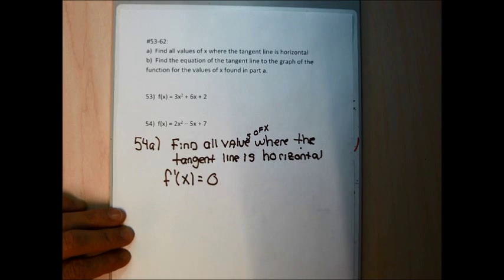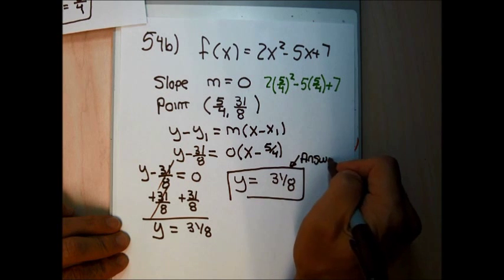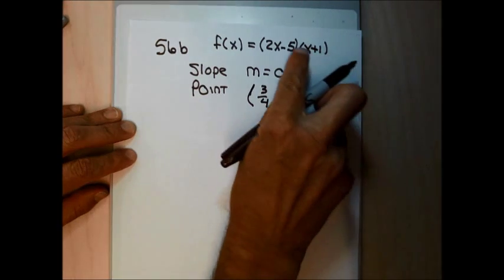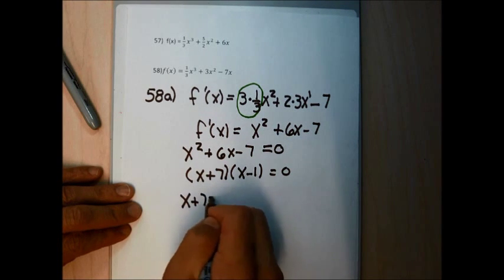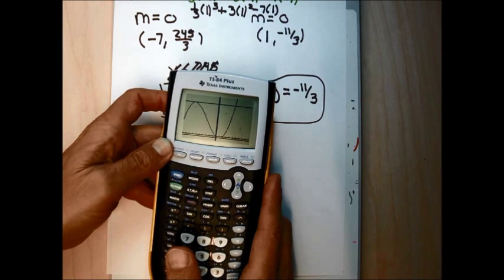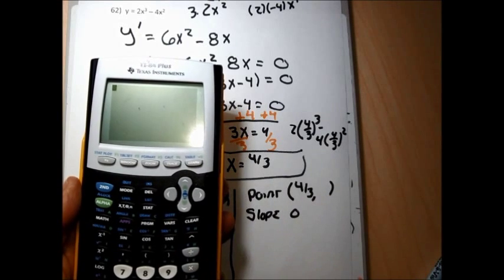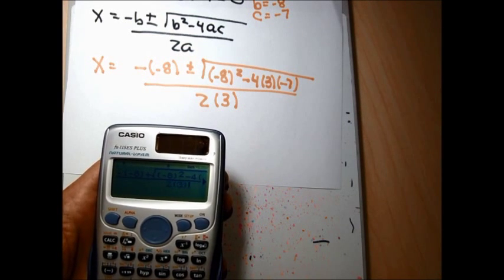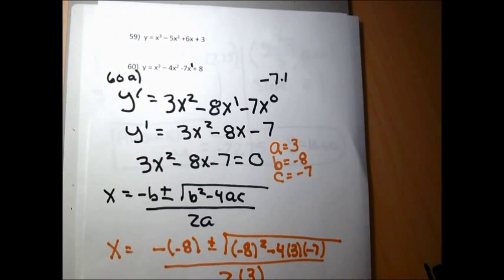Section 2.1 part 3 of 3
Using the Power Rule to find derivatives.